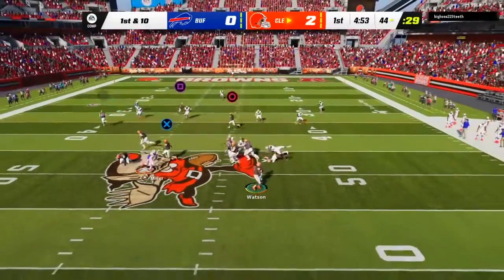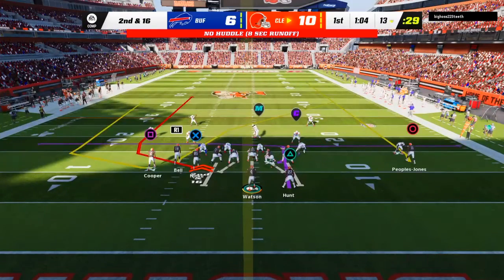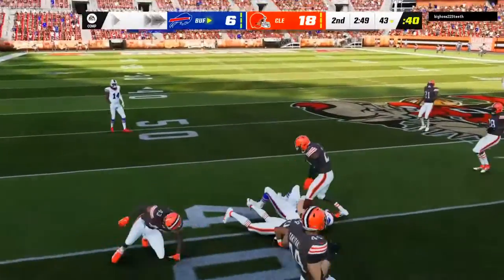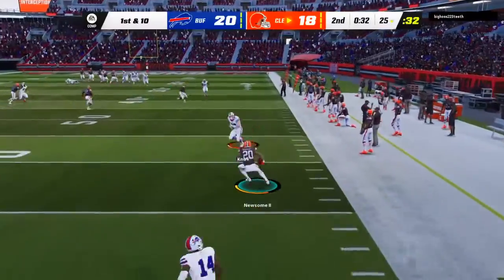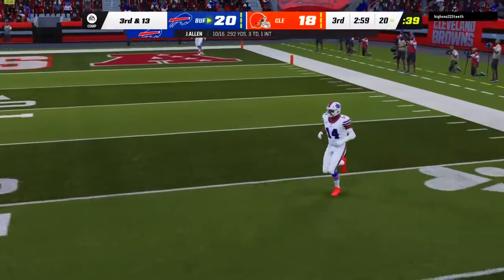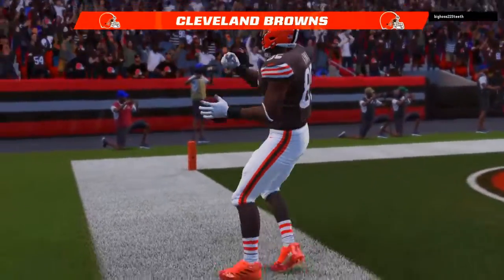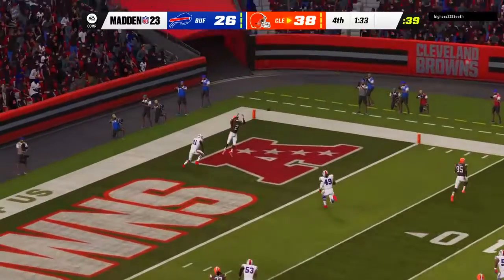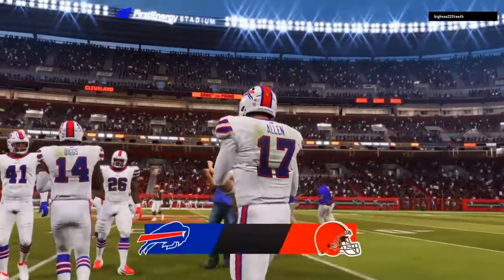A WILD ENDING! - (Madden NFL 23) - (Cleveland Vs Buffalo!) -